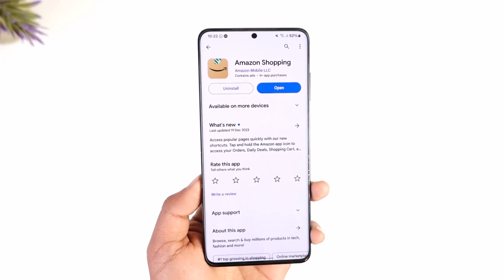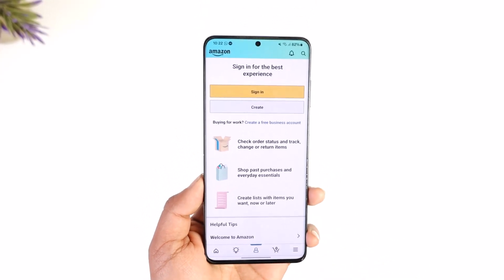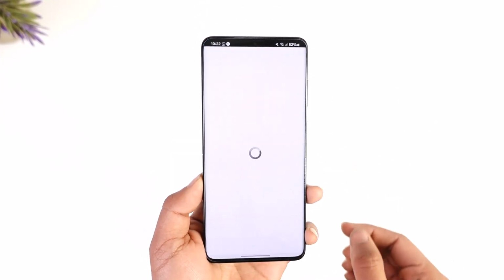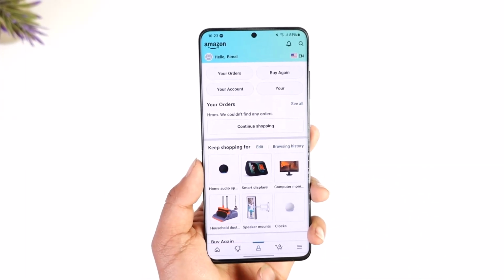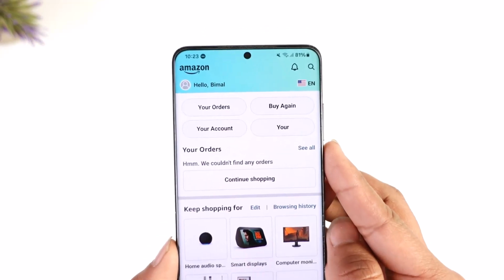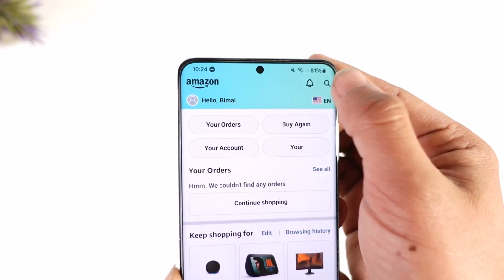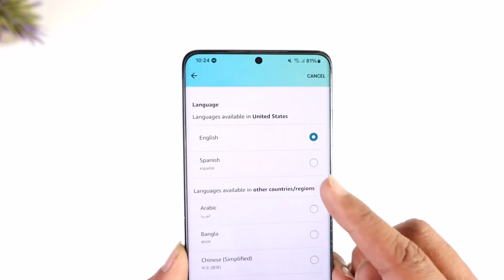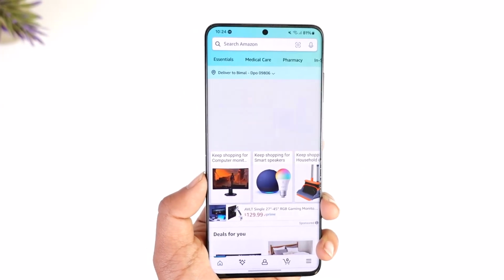How To Change Language On Amazon !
In this tutorial video, I am simply going to show you how you can change the language of Amazon.

~Chapters:
0:00 Introduction
0:11 Change Language On Amazon
1:16 Conclusion